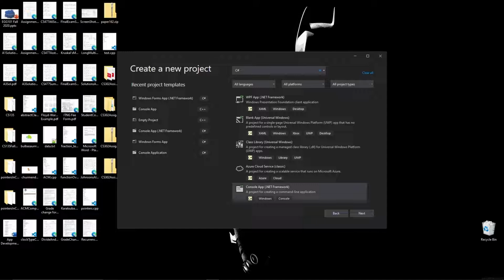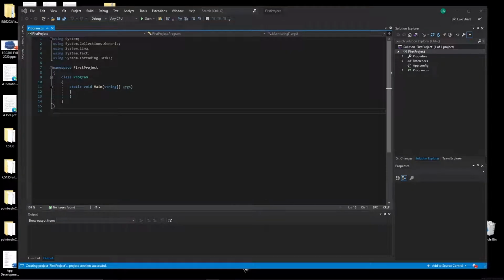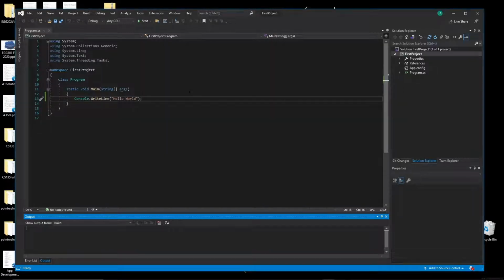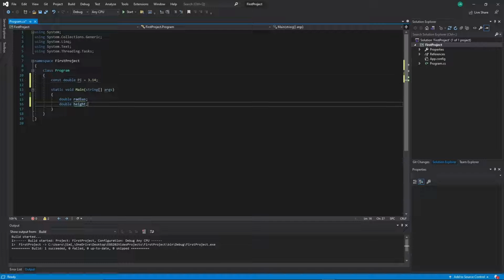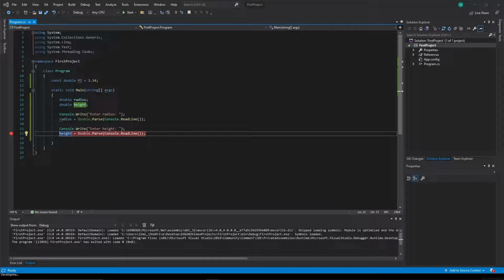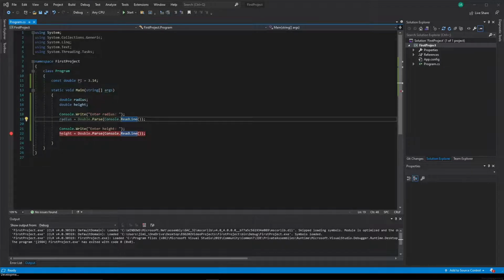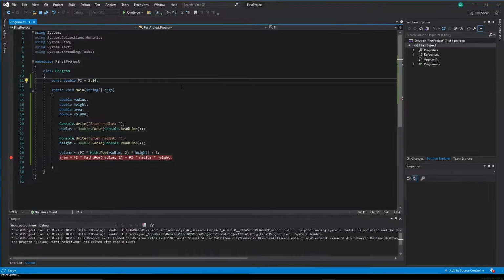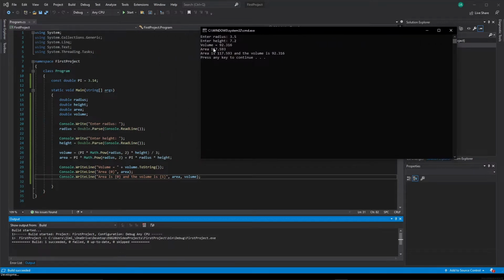EGG202 Video 1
@0:00 Overview of class
@4:22 Create first console app
@9:51 Hello World
@13:24 Variables and Input
@18:58 Running a debugger
@21:17 Output the results